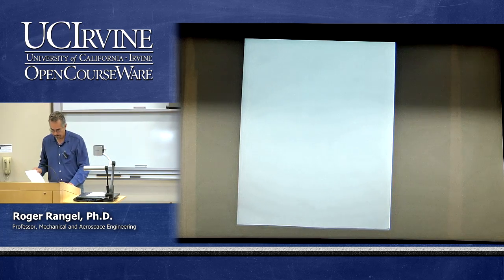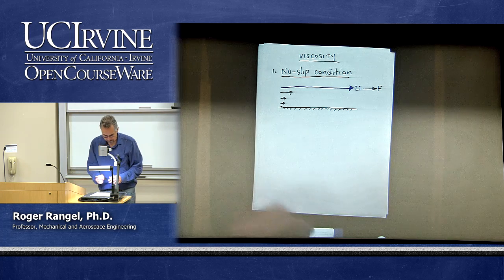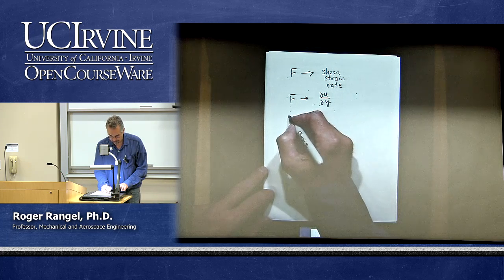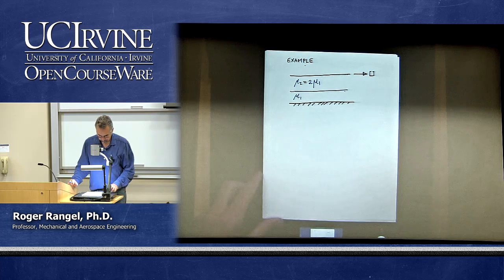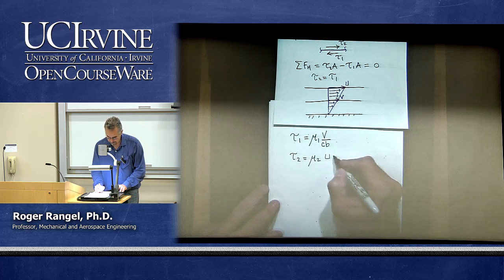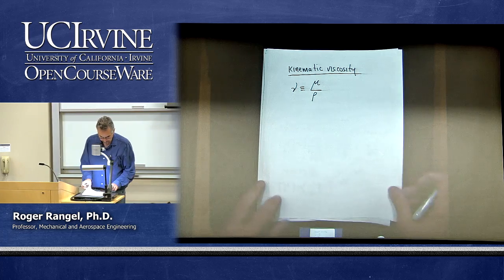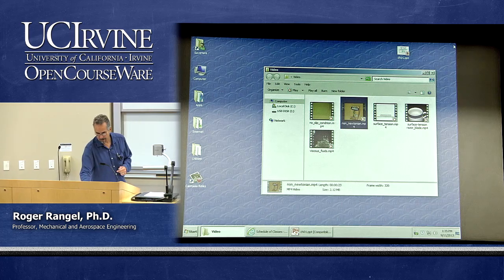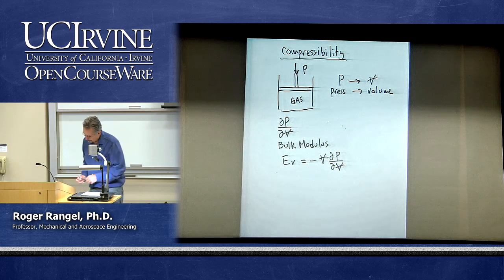Engineering MAE 130A. Intro to Fluid Mechanics. Lecture 02.